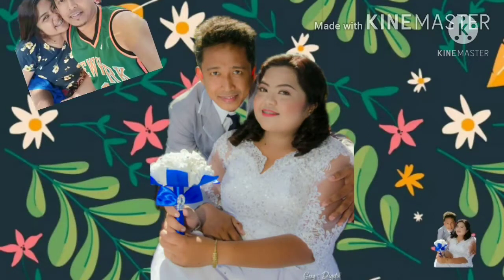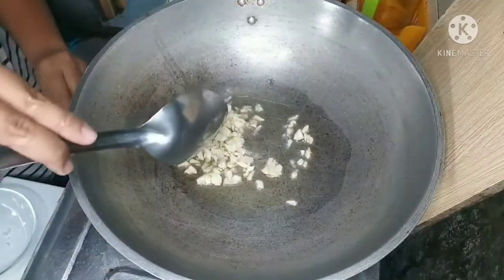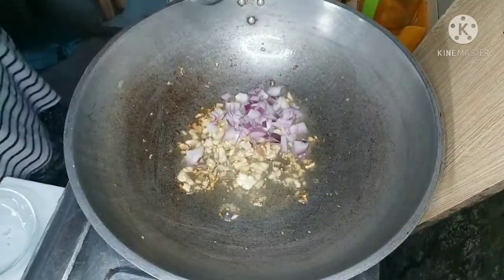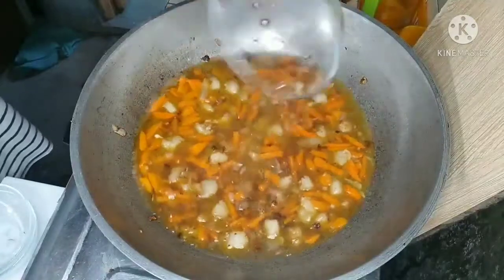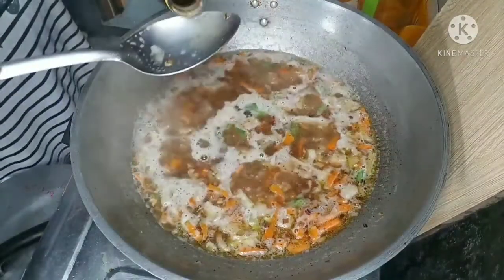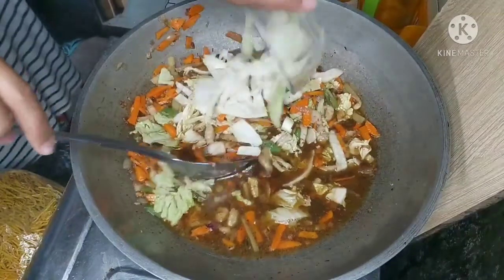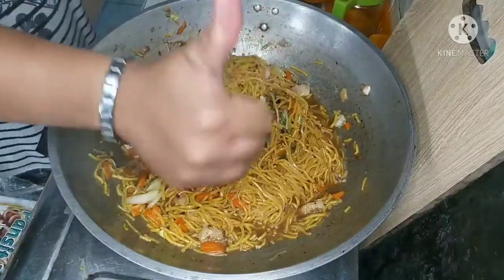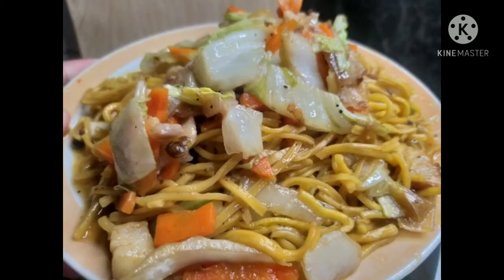PANSIT BATO (Bicol) - EASY RECIPE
Hello mga Loves🤞

Maui and Jon❤